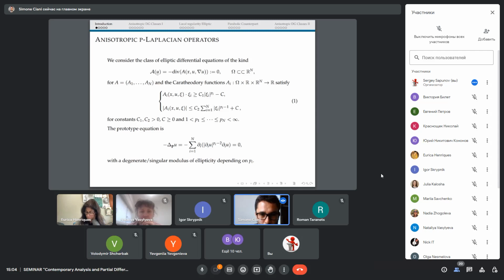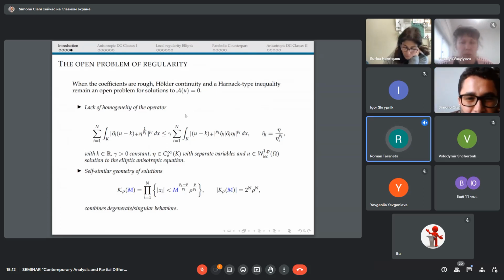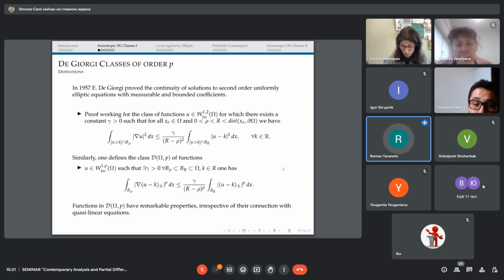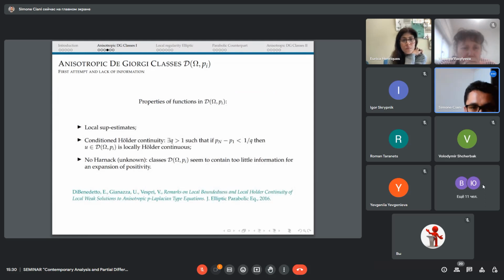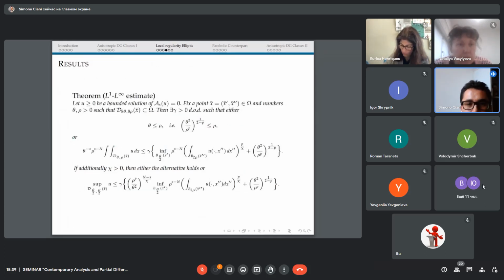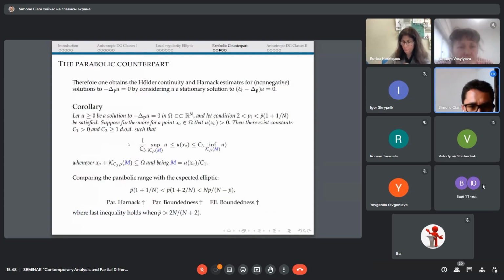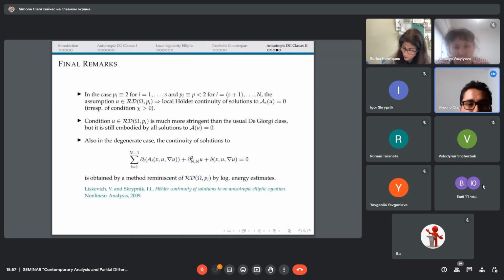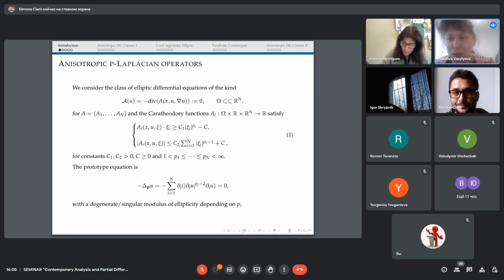Seminar 20.04.2023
As part of the “Contemporary Analysis and Partial Differential Equations” Monthly Seminar Series we're delighted to be joined by Professor Simone Ciani (University of Bologna, Italy):
Thursday, 20 April 2023 at 15:00 Kyiv time:
Simone Ciani, Anisotropic De Giorgi Classes and the Regularity of Solutions to Some Anisotropic Elliptic Equations